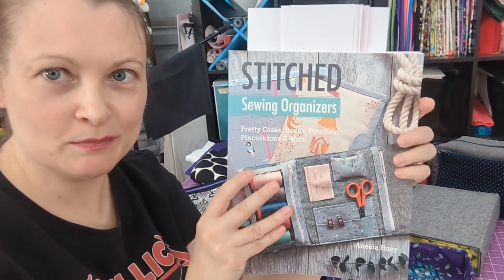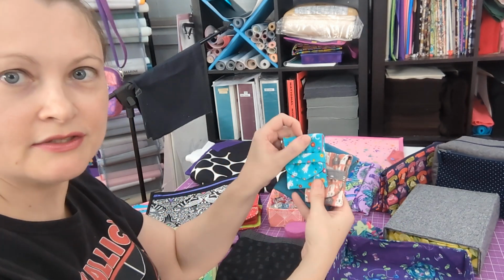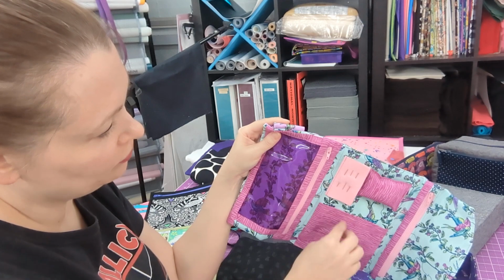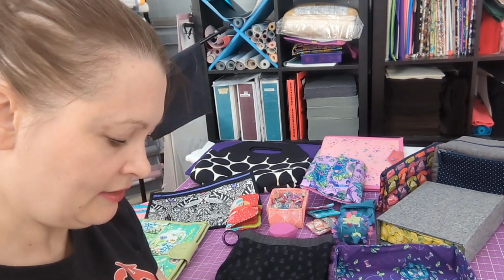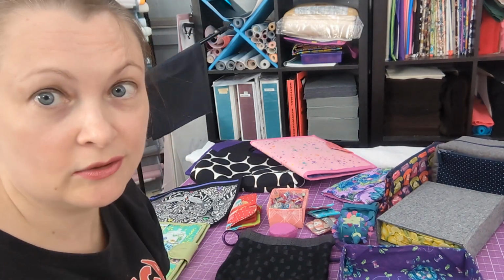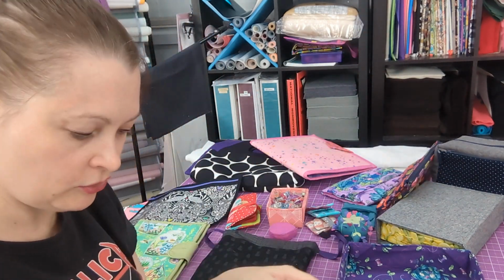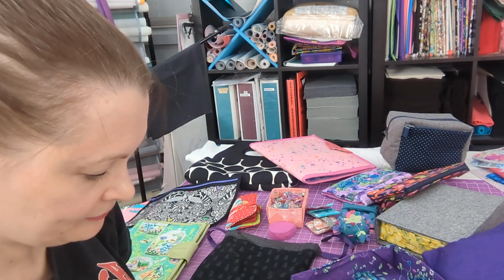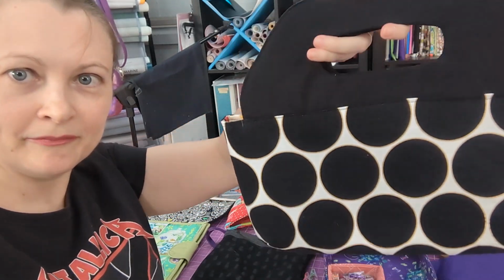I Made Everything in This Book! Stitched Sewing Organizers by Aneela Hoey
In this video, I show you all the projects in the book, Stitched Sewing Organizers by Aneela Hoey.